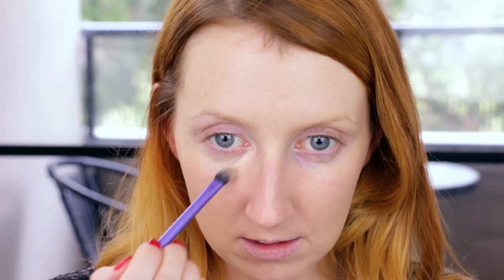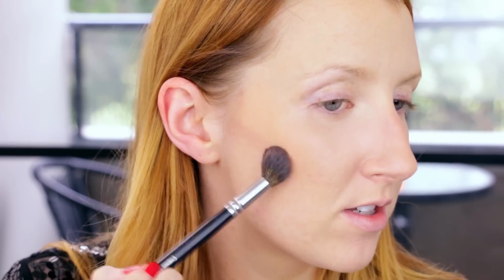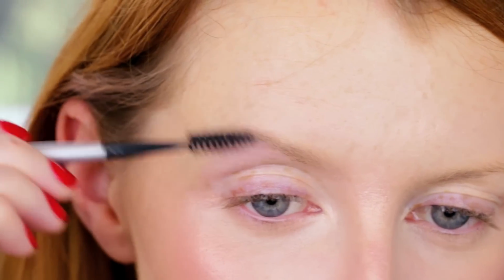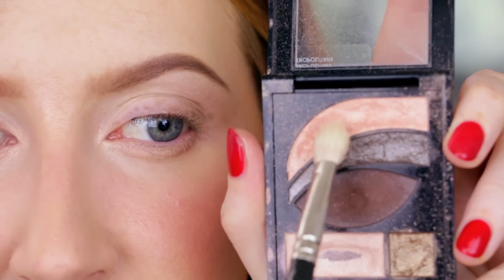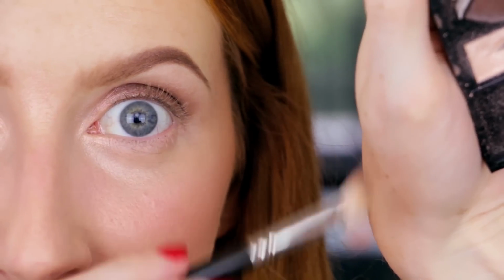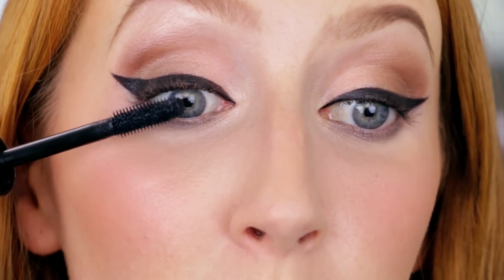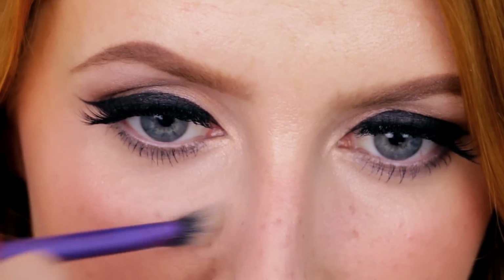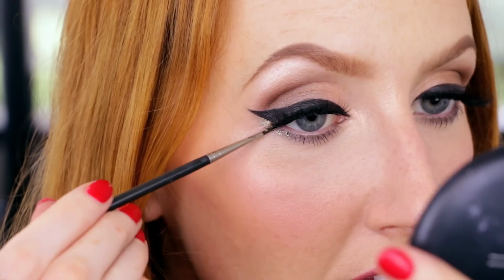Party Makeup Tutorial!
This New Years Eve party makeup tutorial is perfect for the sophisticates out there, not too smokey, not too natural and with a hint of glitter. Sorry for the delayed upload this week, if you're on my facebook page you may have seen I was having some technical difficulties with my editing software!

This is not a sponsored video, all views and opinions are my own.

I can find an affiliate link for just about any product on the market so trust me, there is no bias for me to recommend one product over another based on my potential to earn a commission. I source the links for your convenience, and it takes a long time, but feel free to not use them if that makes you feel uncomfortable.

Sharon xx